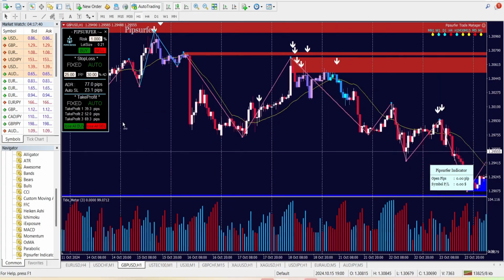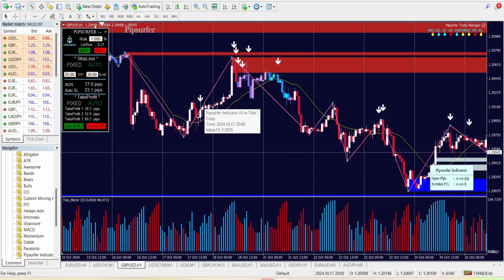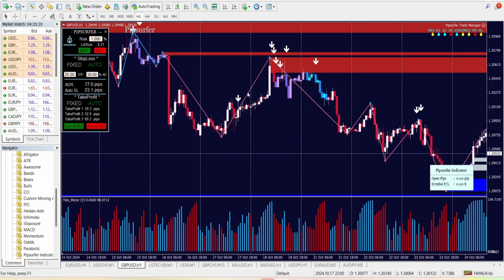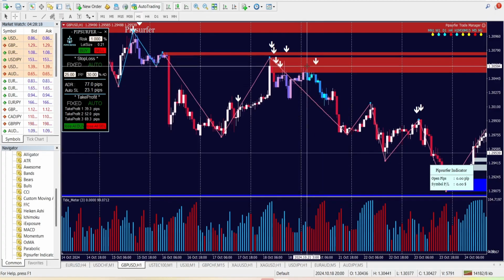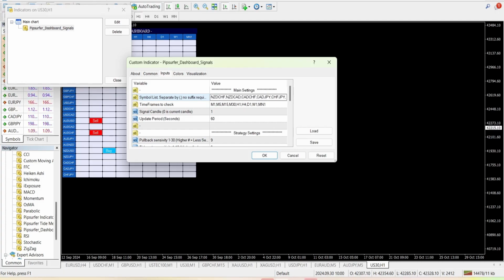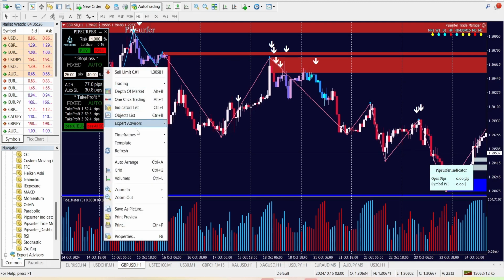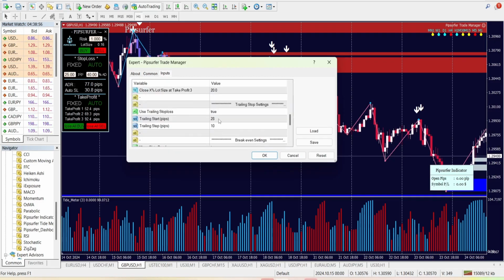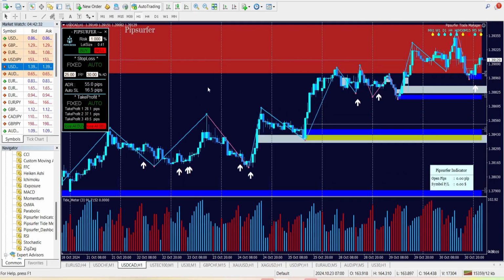I Found The Best Metatrader Buy Sell Indicator for 2025 (Easy Trading Strategy)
The Best Buy Sell Trading Indicator Pipsurfer that has the easiest trading strategy that can help you trade the forex stock and crypto markets. Pipsurfer is more than just one Indicator its an ecosystem of 3 Indicators and an Expert Advisor Trading Risk Manager to make you trading as efficient as possible. All you need to find many great entries is 5 minutes. This Metatrader Trading Indicator is a game changer

3 Indicators to bring the most efficient trading experience ever
Pipsurfer Indicator - The Core of the trading system, gives traders a professionals view of the markets and outlines all market structure, supply and demand zones, momentum, trend and smart money concepts

Pipsurfer Dashboard - Your Masters birds eye view of the market, every pair every timeframe every trade all in one screen. Never miss and entry again.

Pipsurfer Tide Meter - Original Concept trading oscillator that depicts momentum with Pinpoint accuracy Download The Tide Meter

Pipsurfer Trade Manager EA - The best most fluid trade manager that makes managing your trades so easy and stress free. Partial tps, automated stop losses and take profits customized for each pair.

00:00 - 00:23 - Intro
00:23 - 01:30 - How Pipsurfer Works
01:30 - 05:33 - The Pipsurfer Indicator Ecosytem On Metatrader
05:33 - 06:58 - Pipsurfer Tide Meter
06:58 - 10:43 - Pipsurfer Strategy 1: Wave Entry
10:43 - 12:47 - Pipsurfer Strategy 2: Tide Entry
12:47 - 16:19 - Pipsurfer Dashboard Auto Trade Signals
16:19 - 24:05 - Pipsurfer Trade Manager Expert Advisor
24:05 - 26:17 - The Vision Of Pipsurfer